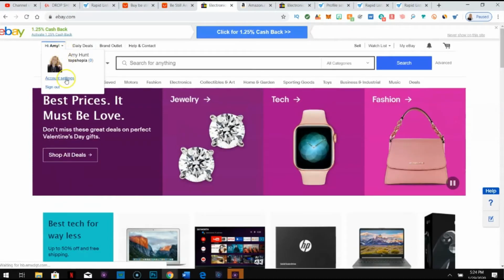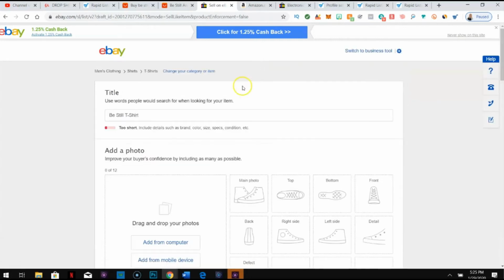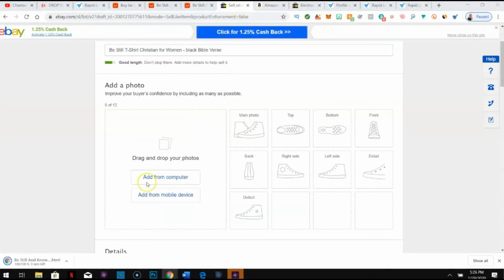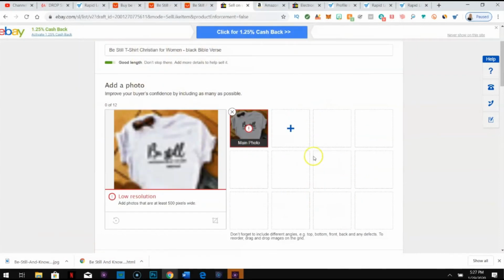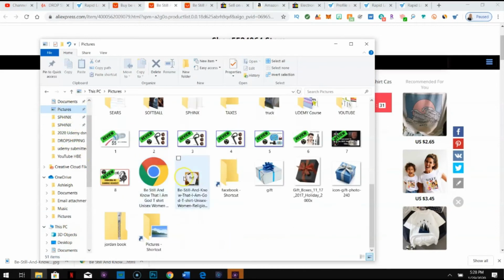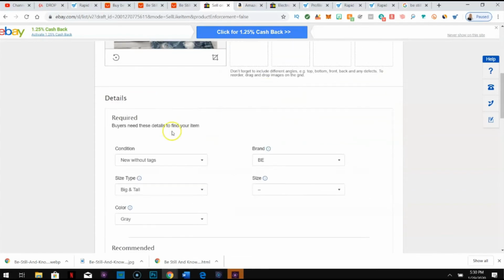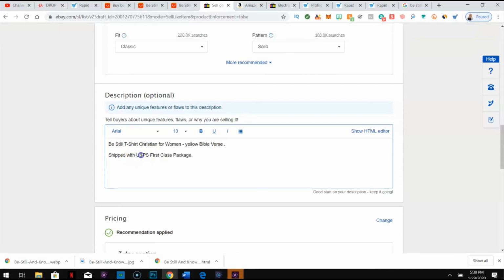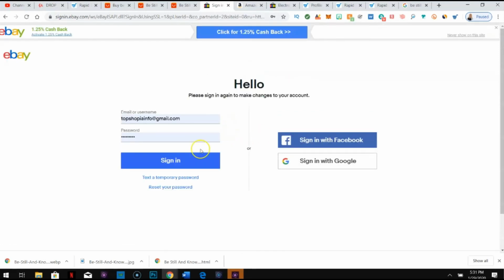FREE DROPSHIPPING COURSE Lesson 19 How to Make Your EBAY ACCT A SELLER ACCOUNT